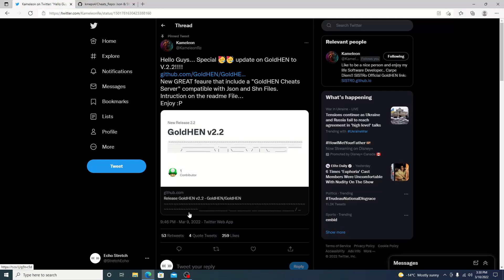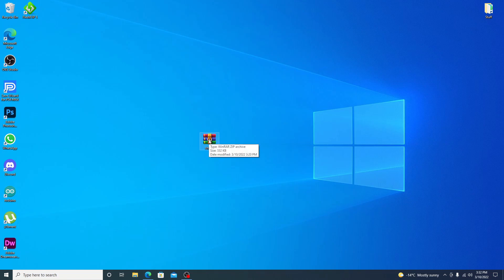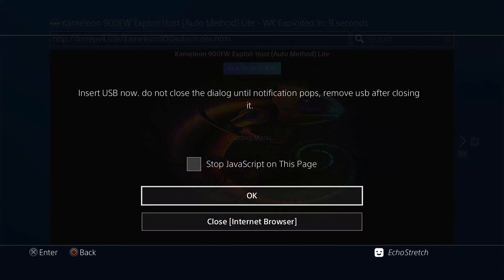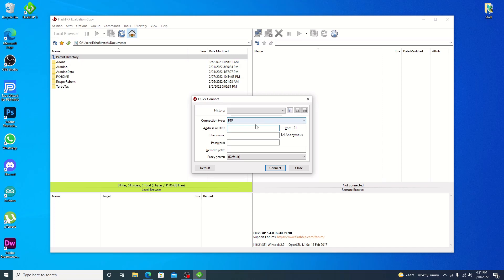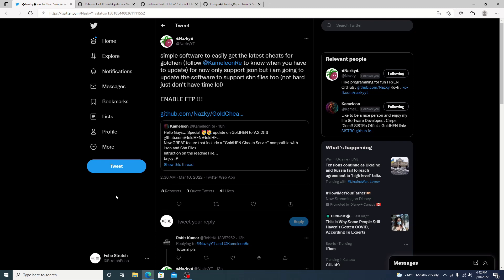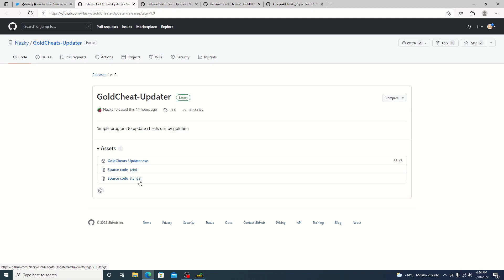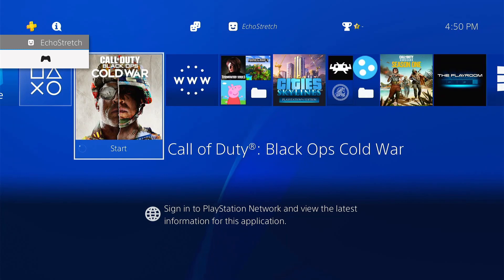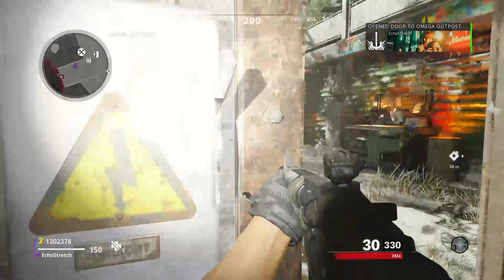New GoldHen 2.2 With Cheat Menu Option 9.00 And Lower